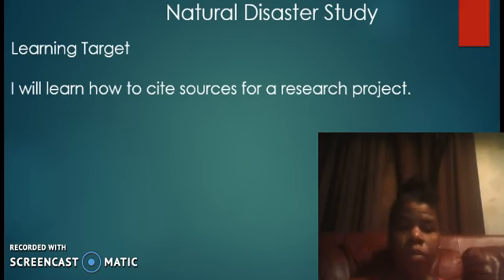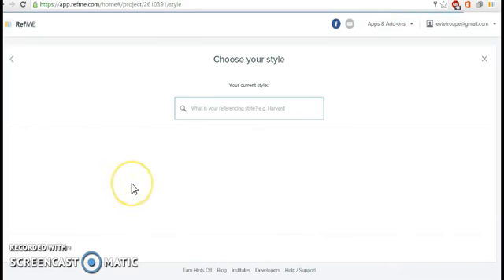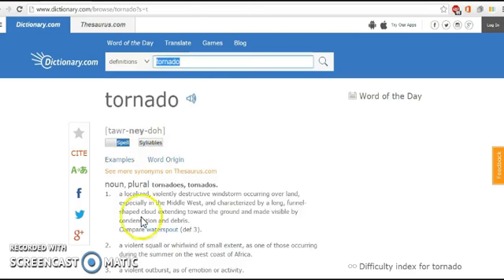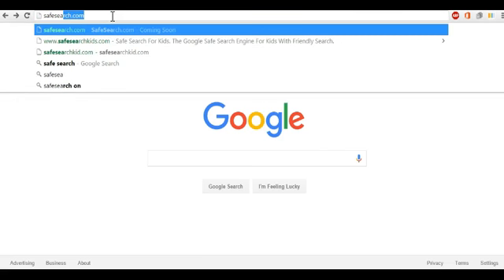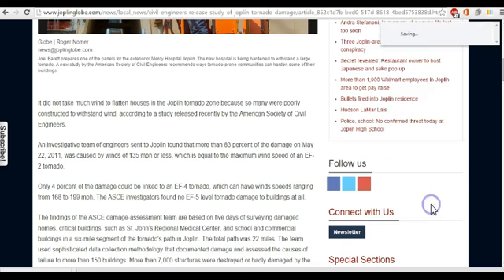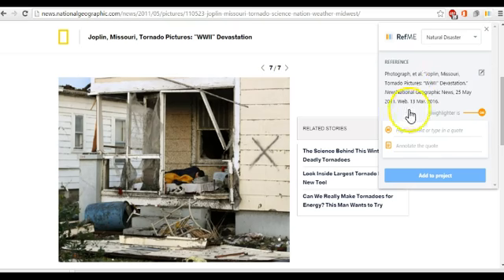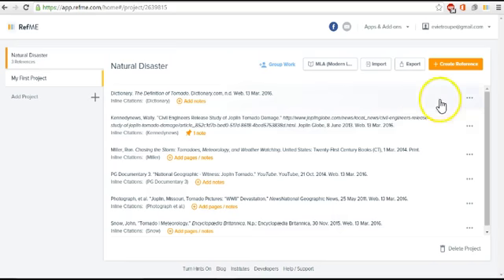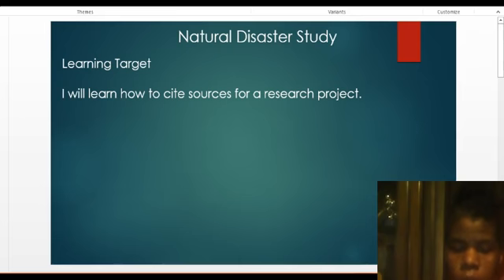zaption video natural disasters